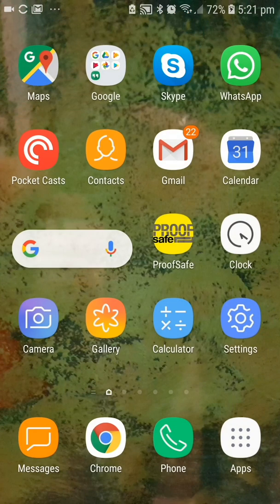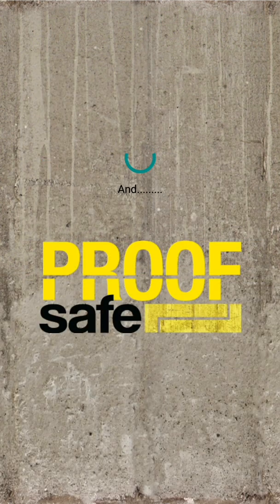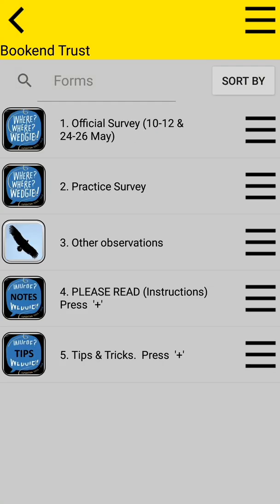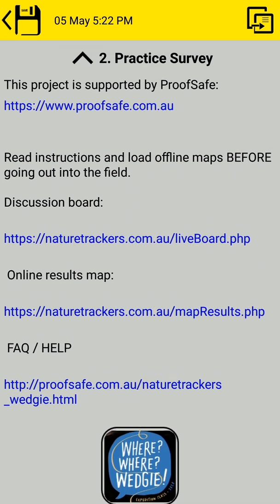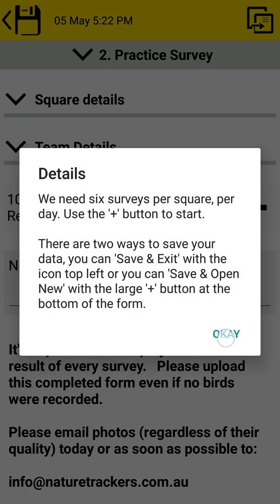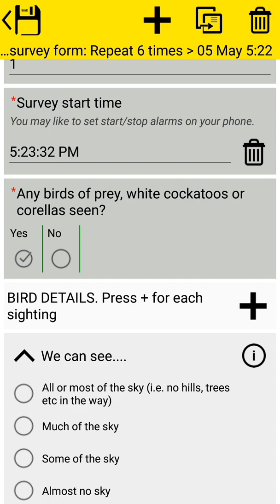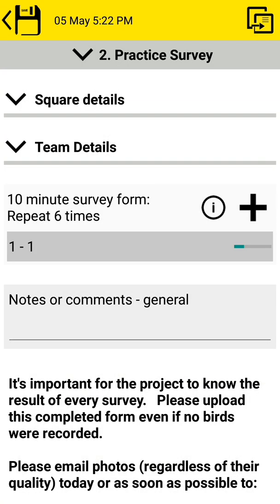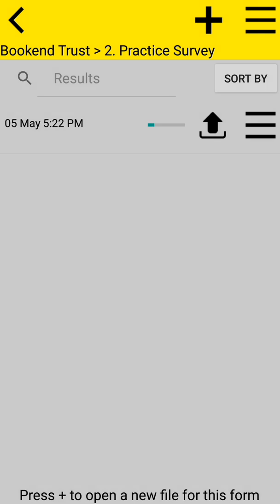Proofsafe Tutorial - Short